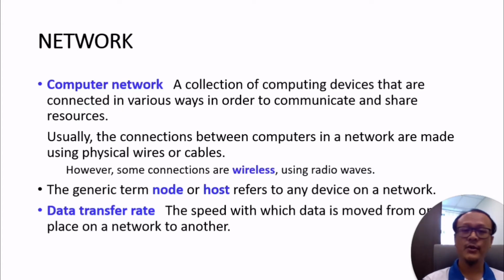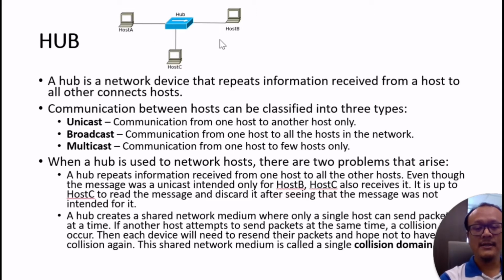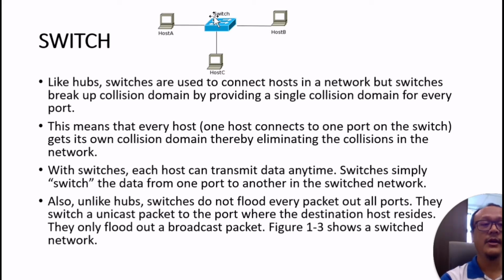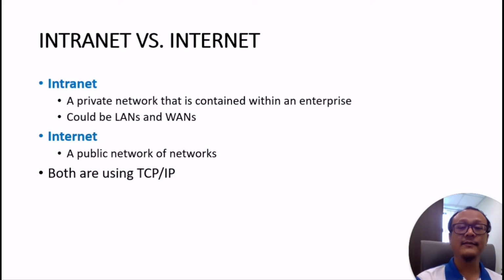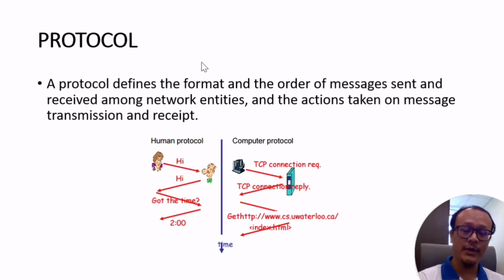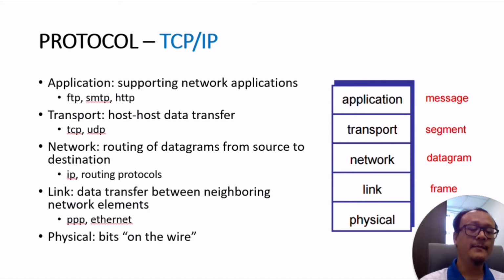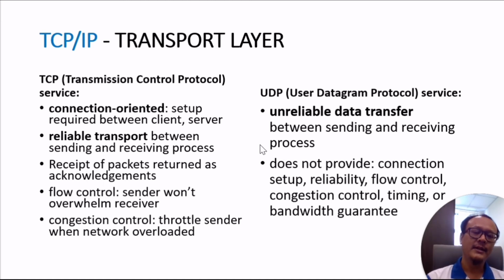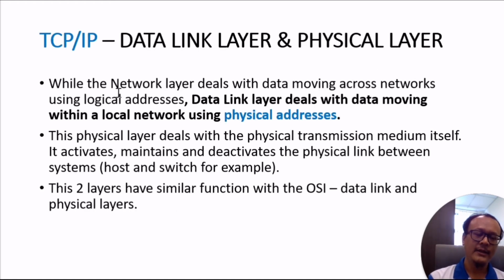Chapter 1 - Computer Network Overview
BNF 32203 - Computer Network